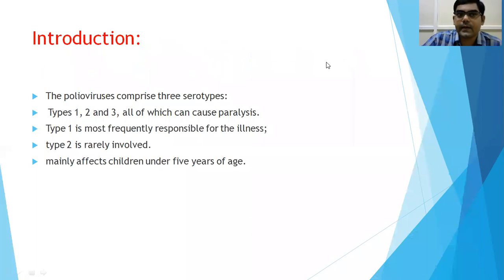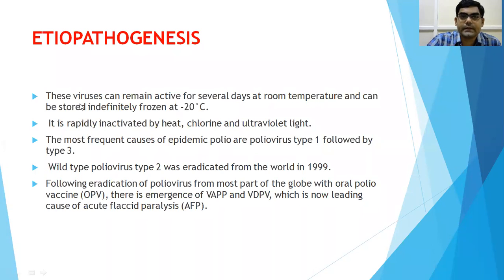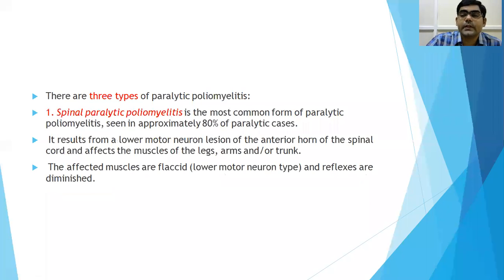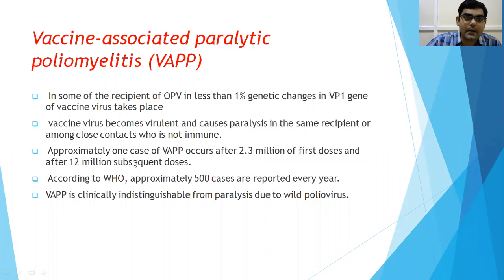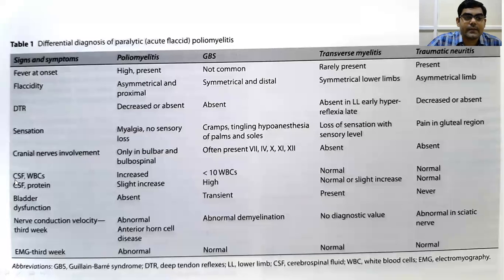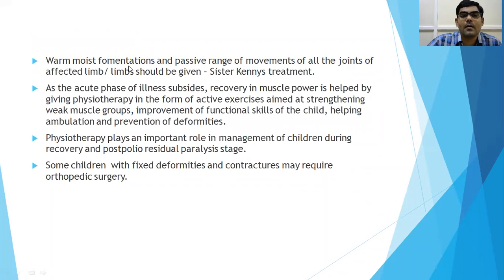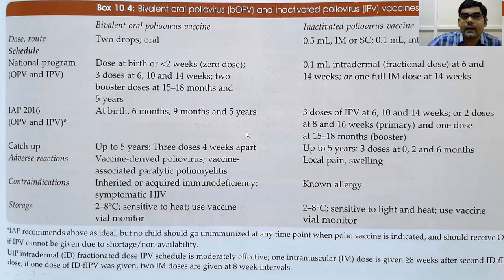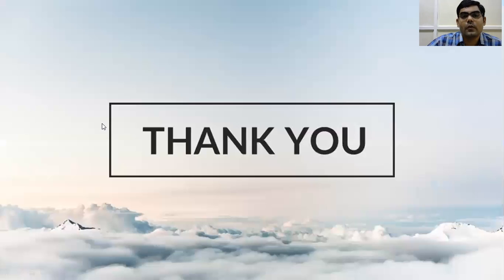Dr K Nagarjuna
Poliomyelitis in children